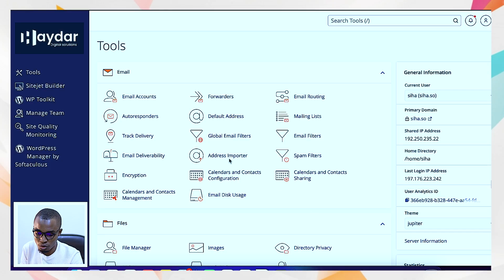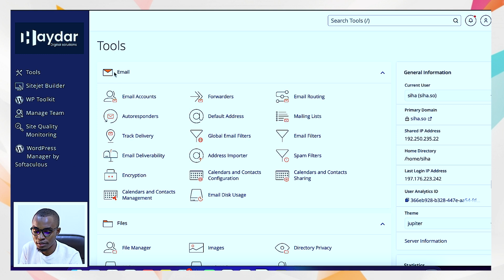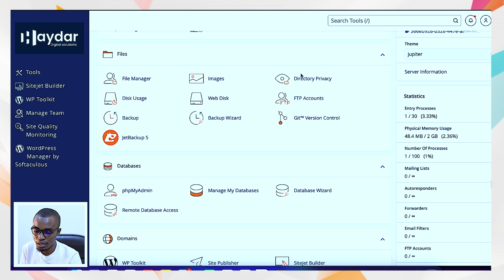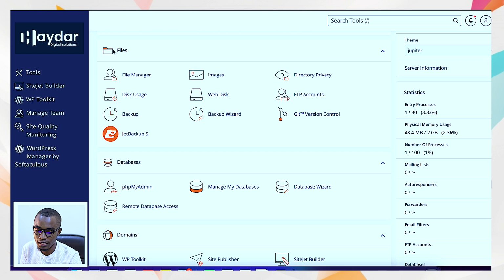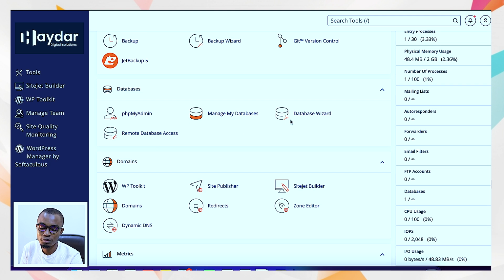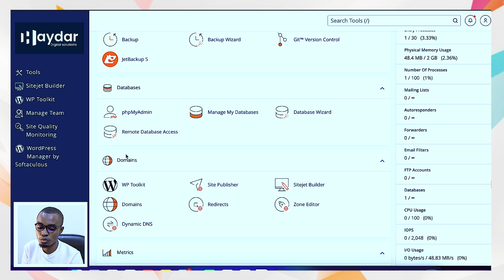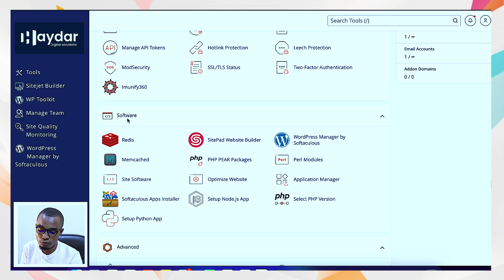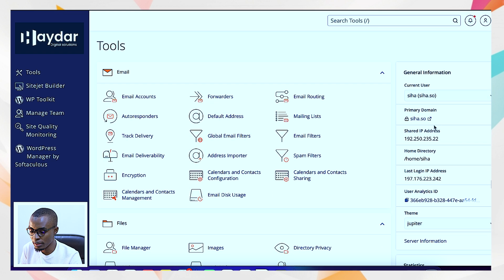Introduction to Web Design using Wordpress || EPS 01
Join us as we:

Whether you're a tech enthusiast, a budding entrepreneur, or simply curious about the future, InnoHub by Mwenge has something for you.